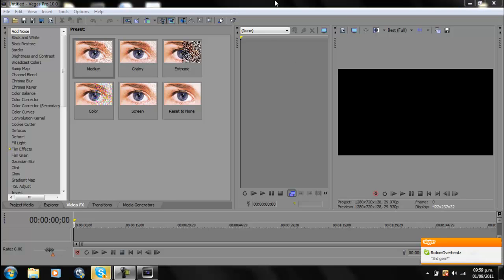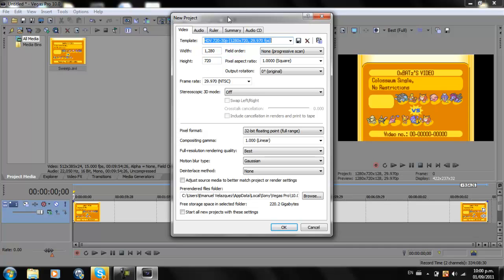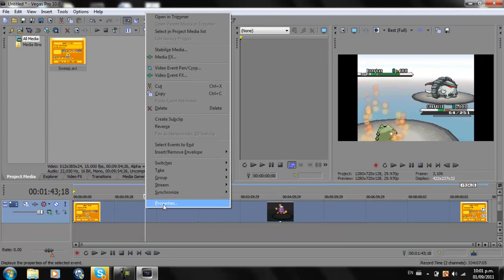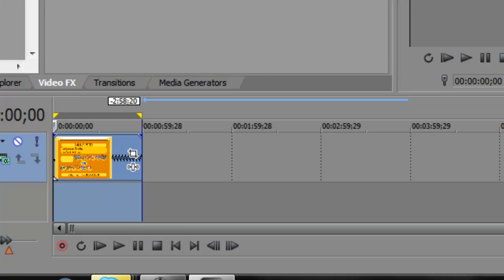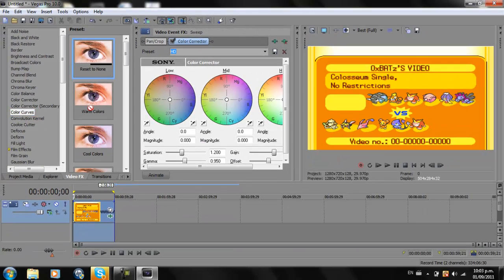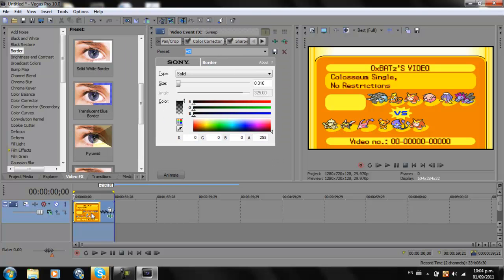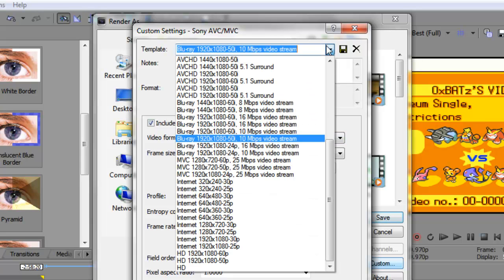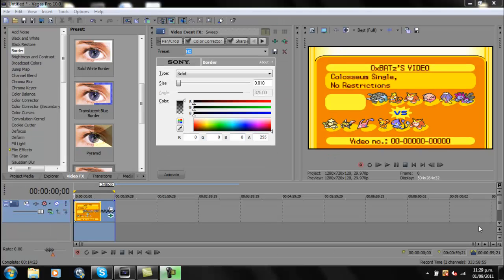Tutorial: How To Edit And Render Pokemon Wifi Battles For HD Quality - Sony Vegas Pro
READ DESCRIPTION

Hope this helped and for any further help feel free to PM me or talk to me on skype and if you need help on recording then just commentabout it and ill be happy to make a video on recording , some usefull links are listed below ..

-Desmume : Just Google it ^.^
MAtches to record : Go to my channel and challenge me :P